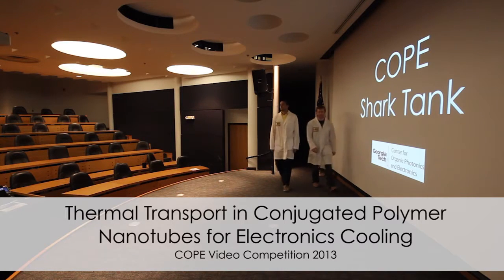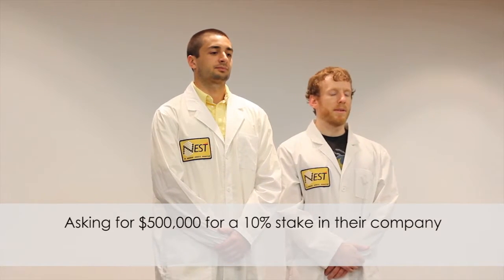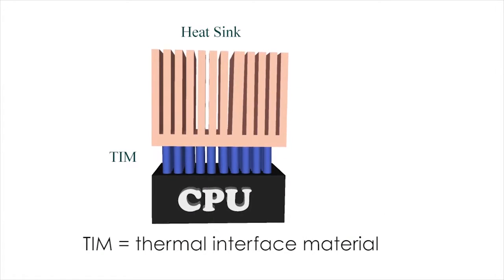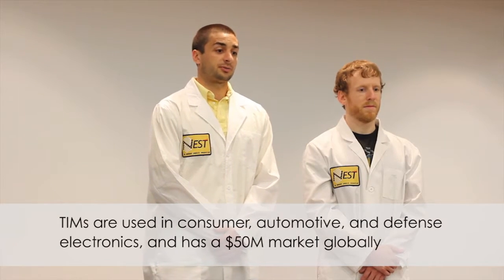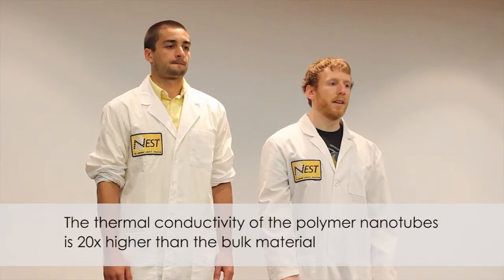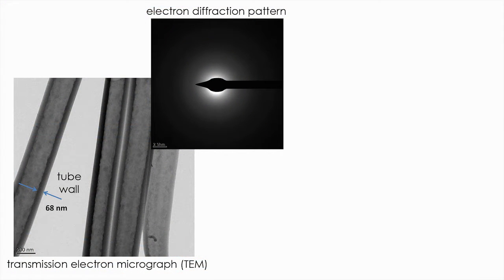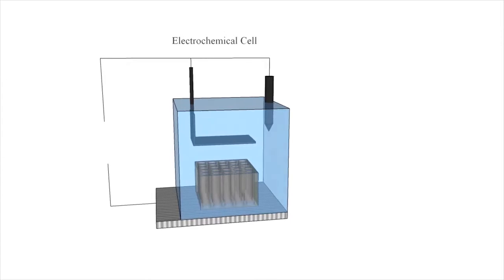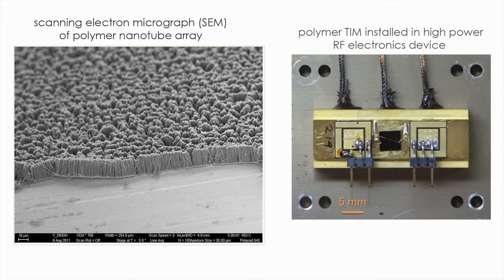Thermal Transport in Conjugated Polymer Nanotubes for Electronics Cooling